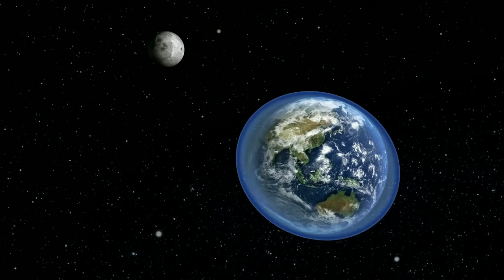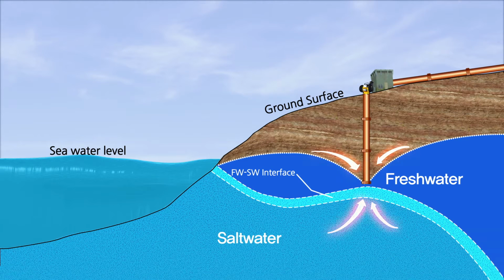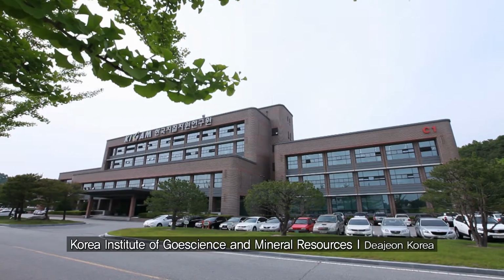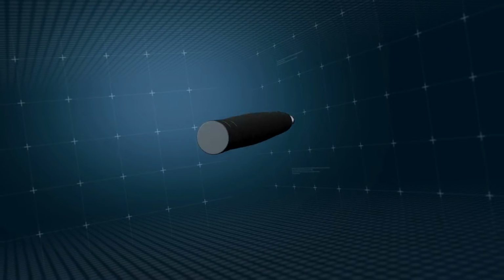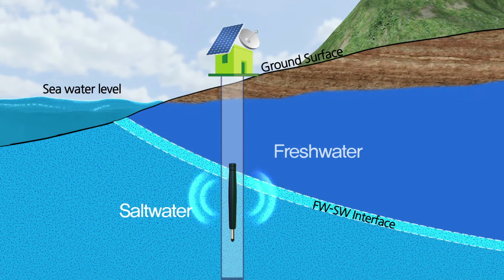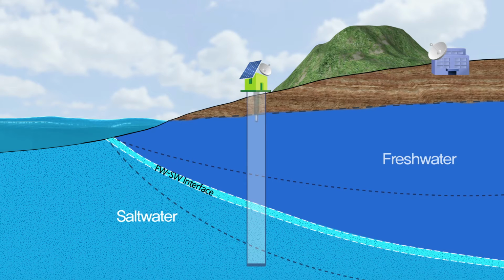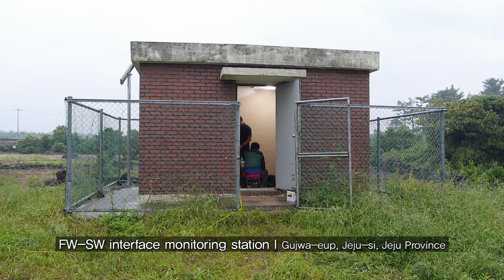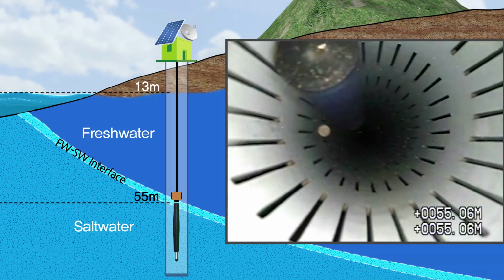14EN_한국지질자원연구원_Real Time Monitoring System for the FW SW Interface